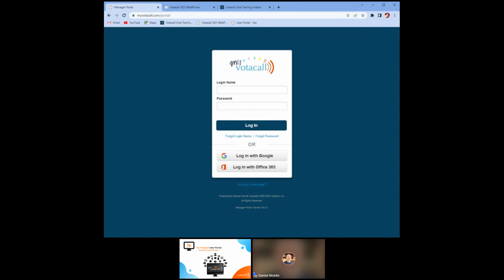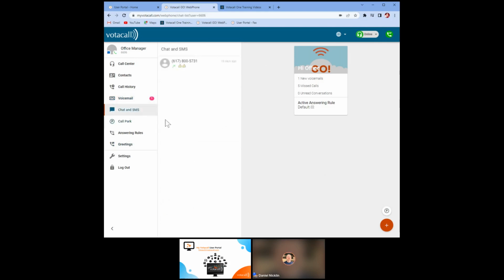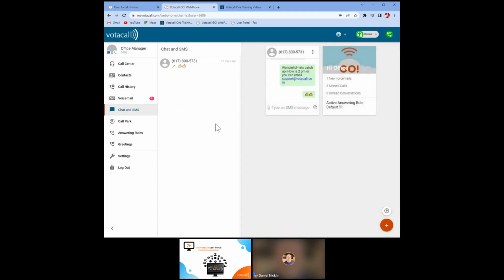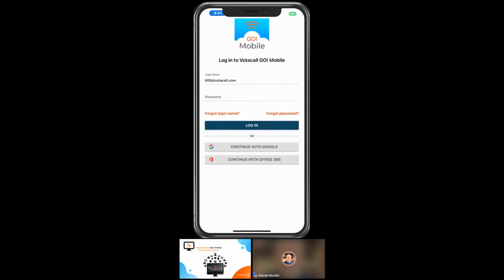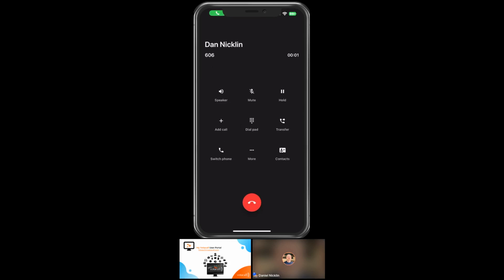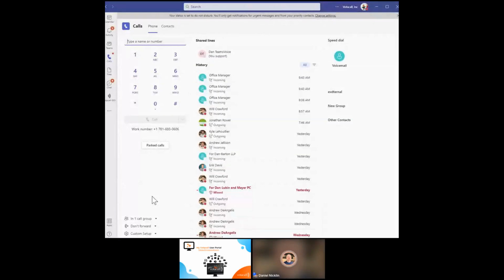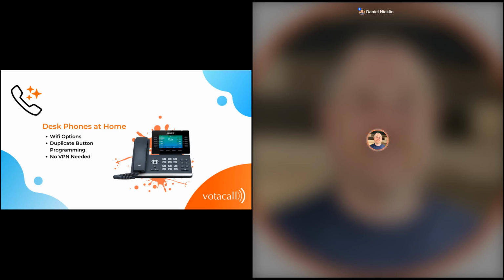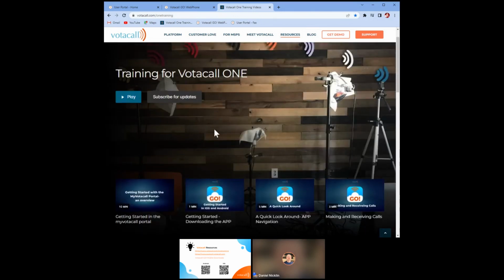Votacall One Mobility and WFH Options Replay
A review or Votacall's GO! Suite and WFH Options including